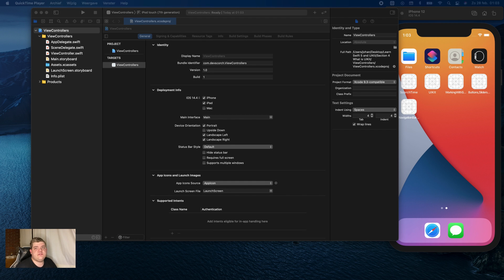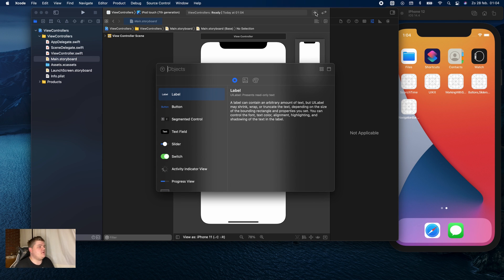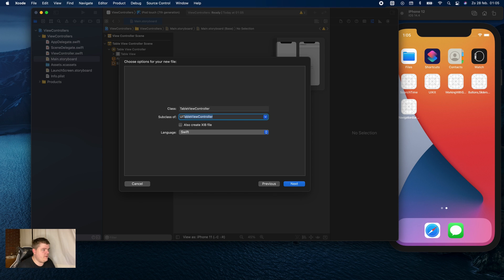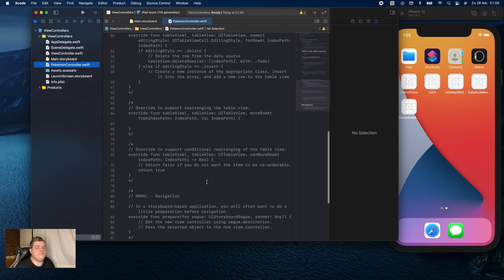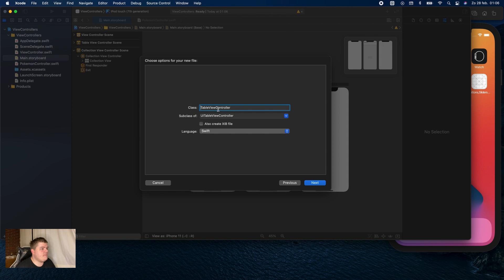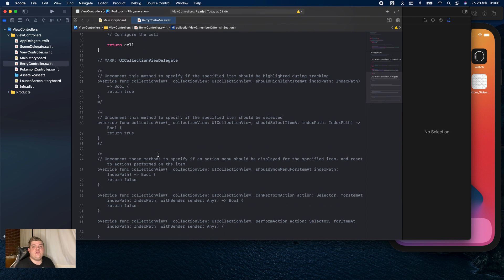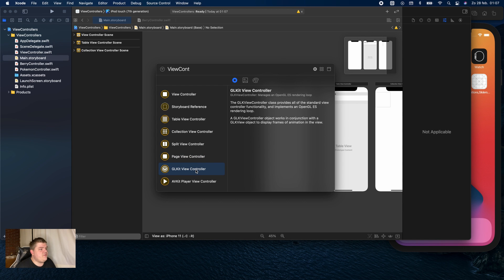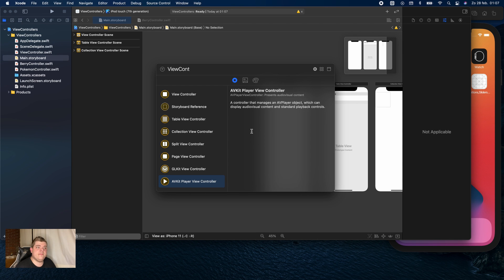Learn Swift 5 and UIKit part 24 Different kind of ViewControllers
Learn Swift 5 and UIKit is my new free Swift 5 and UIKit course. Enjoy ;)

And join us on Discord if you want to join our new Community and talk with other followers and developers.